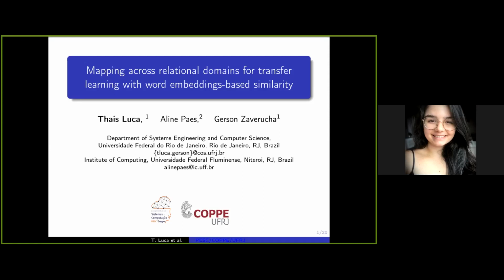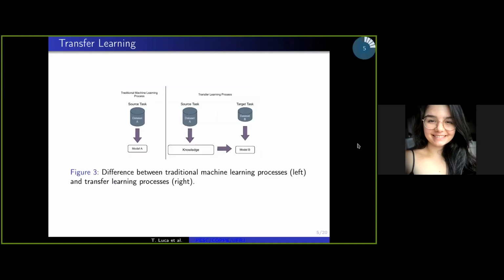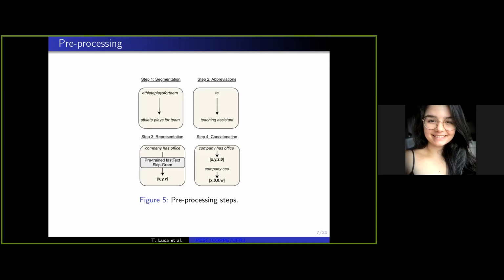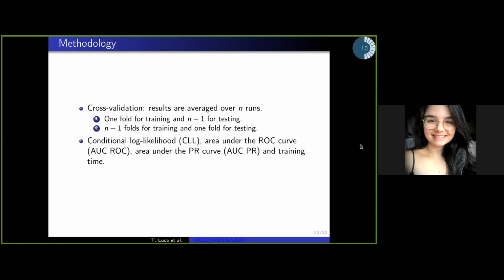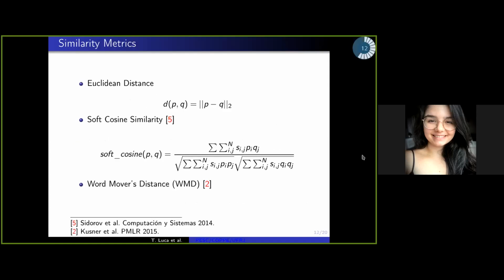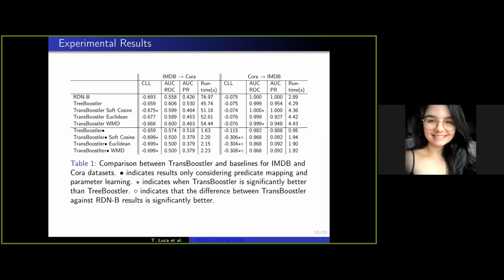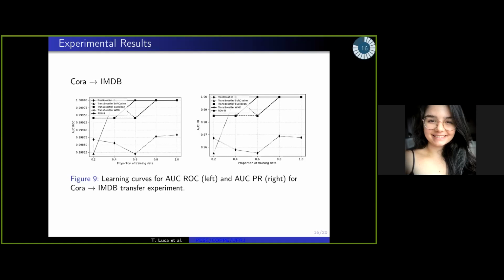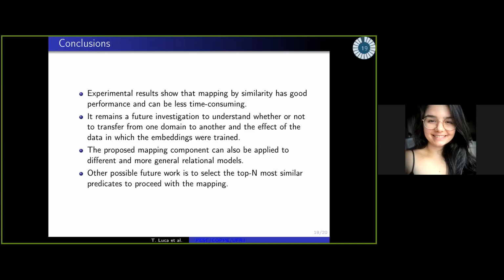IJCLR 2021 - ILP - Mapping Across Relational Domains for Transfer Learning with Word Embeddings...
ILP@IJCLR 2021
Thais Luca, Aline Paes and Gerson Zaverucha:
Mapping Across Relational Domains for Transfer Learning with Word Embeddings-based Similarity
ILP Session: "Graphs and Ontologies"